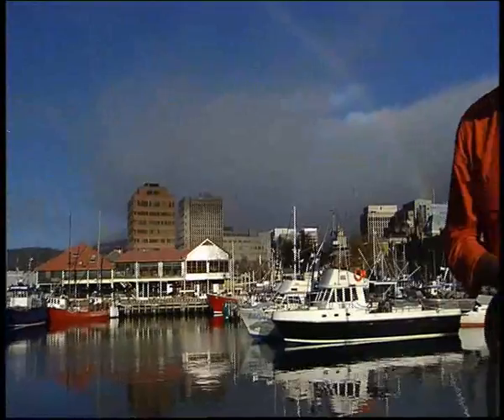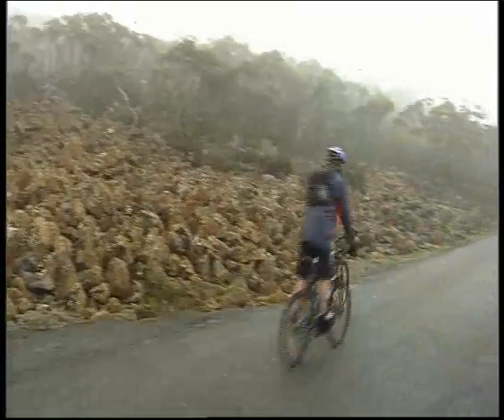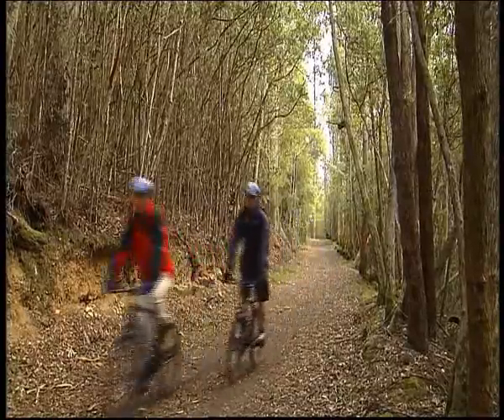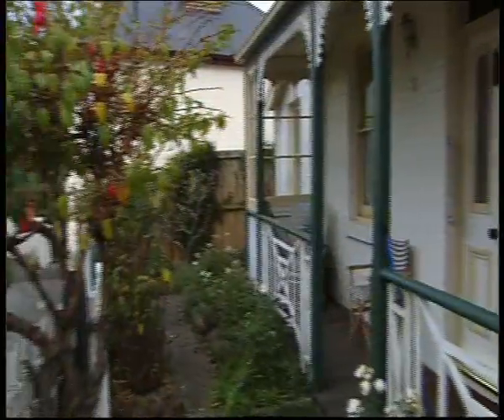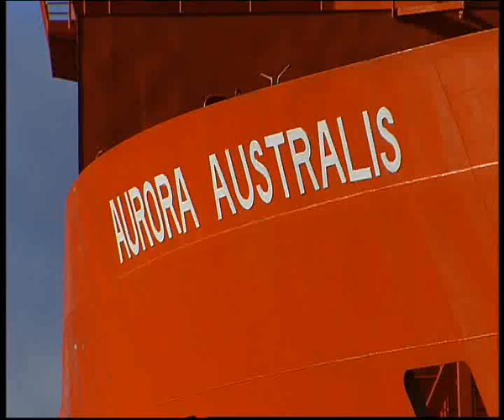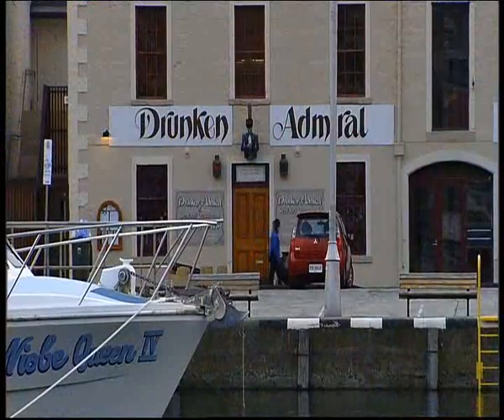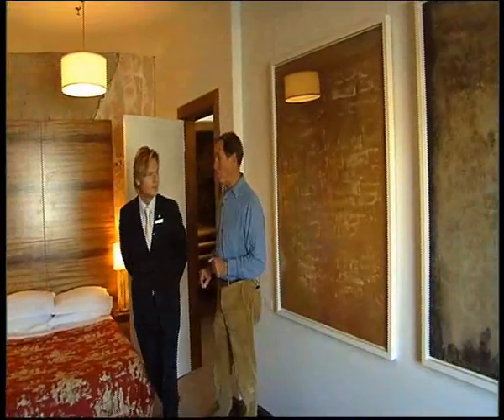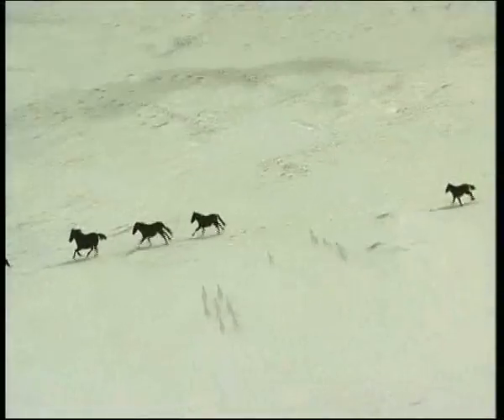Travel Oz Episode 25 (Part 4)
Greg takes a trip to Tasmainia where his adventure starts at the top of Mt Wellington. Greg bicycles from Mt Wellington around Hobart to discover the many interesting points and destinations.